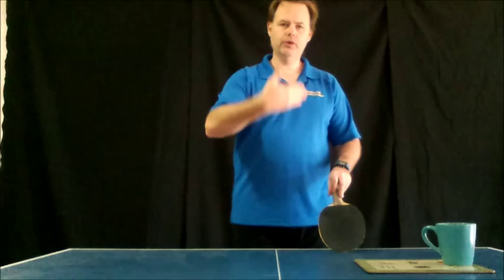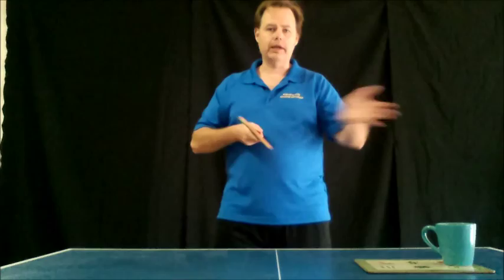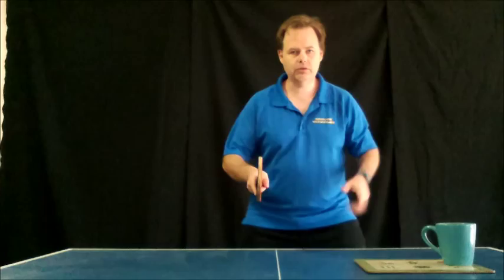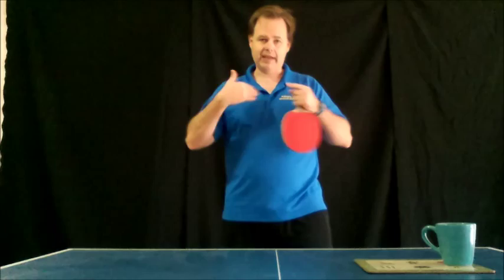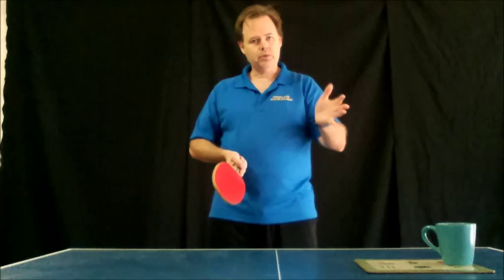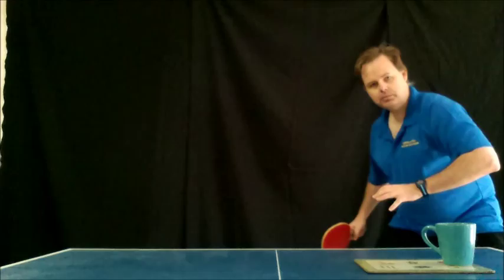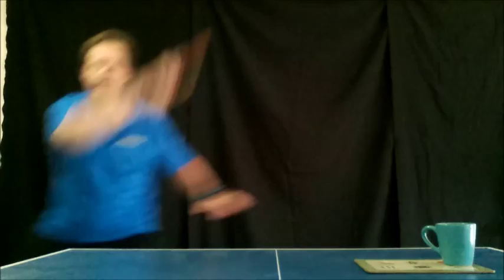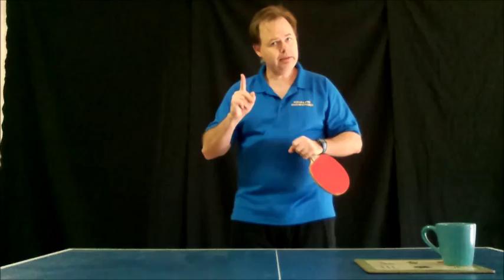Making Your Opponent Move in Table Tennis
What you need to know about making your opponent move in table tennis.